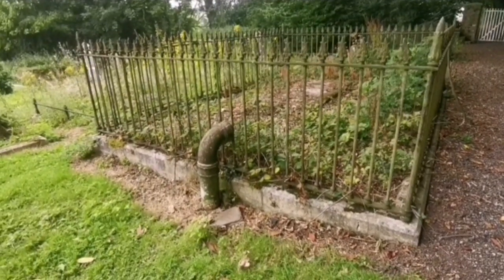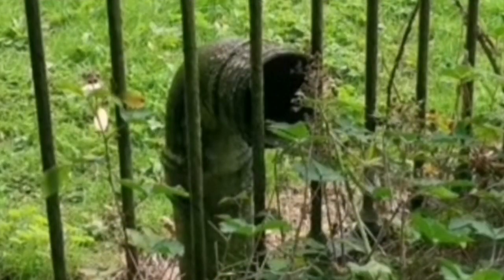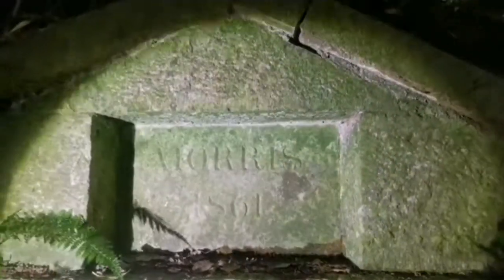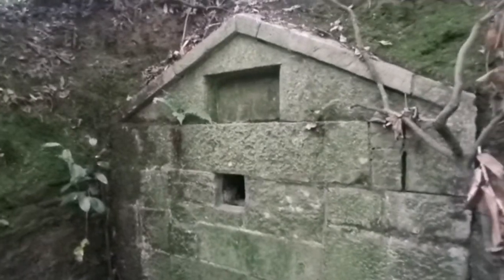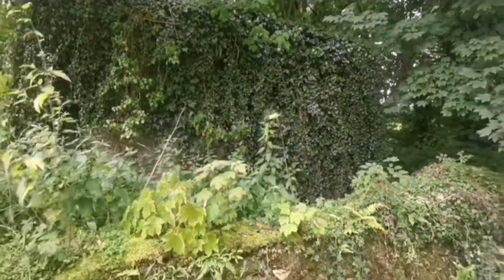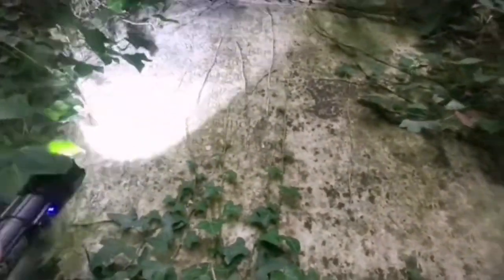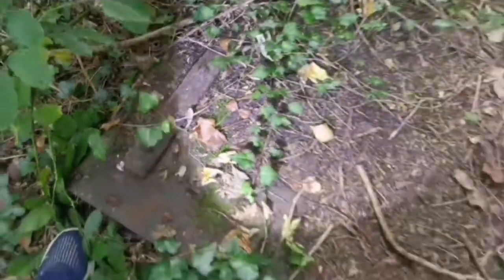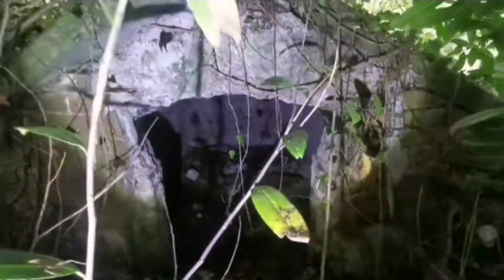Can't Believe What I Saw Inside | Open Crypt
Old Crypt Finds, Air Vent To Underground Vault

If you would like to donate towards our efforts and travels